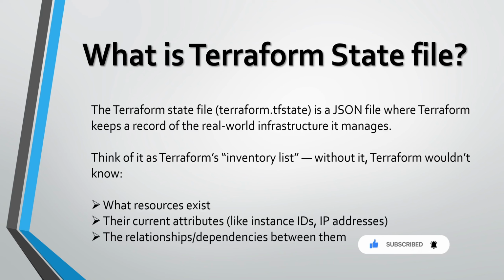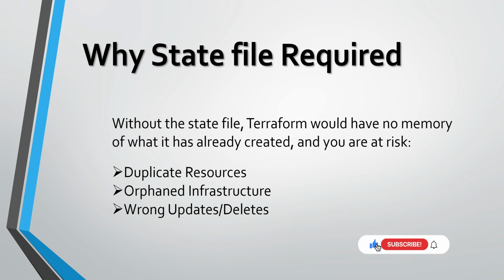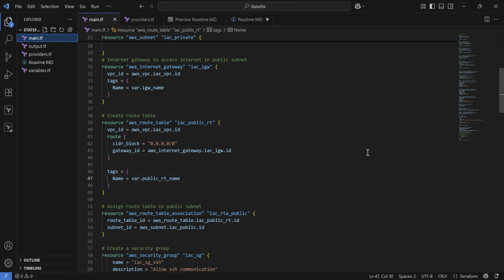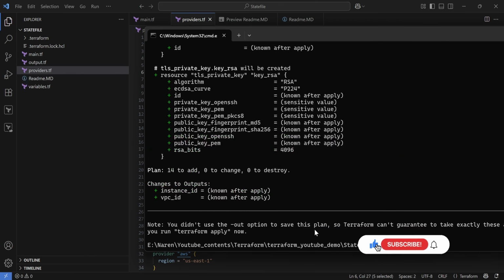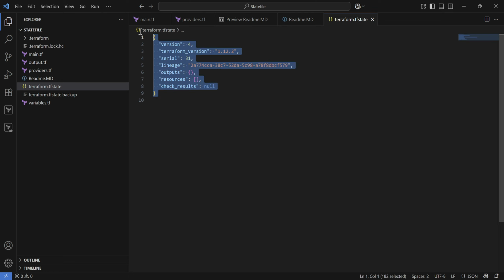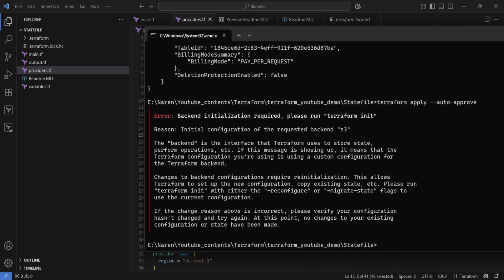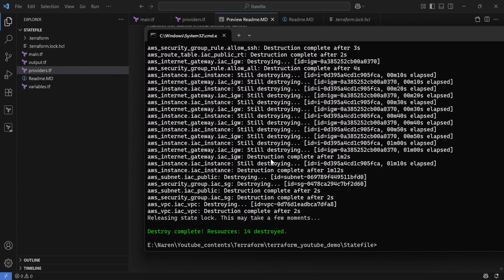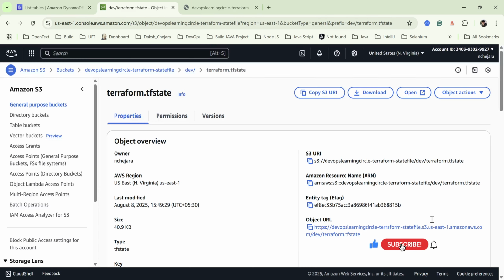Understand terraform Statefile | terraform tfstate file | DevOps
The Terraform state file (terraform.tfstate) is a JSON file where Terraform keeps a record of the real-world infrastructure it manages.

There are 2 types of state files in Terraform

Local State File
- Store in your local machine (store in the current directory by default)
- Good for a single user, but Collaboration leads to conflicts
- No In-built locking, multiple applications can cause file corruption.
- Risk of losing the file or exposing secrets if the machine is compromised.
- Execution performance was observed to be very fast for the single user

Remote State File
- Store on a remote location such as S3, Azure blob, GCS, Terraform Cloud, etc.
- Great for team collaboration as it's a central shared location.
- Support locking via DynamoDB in AWS.
- Storage can be encrypted
- Performance will be slightly slower due to the network calls.